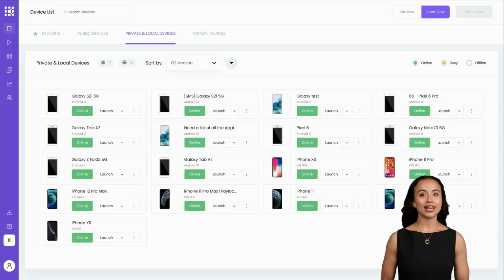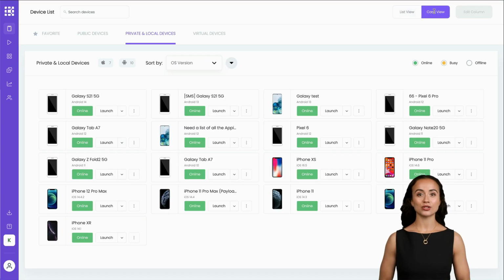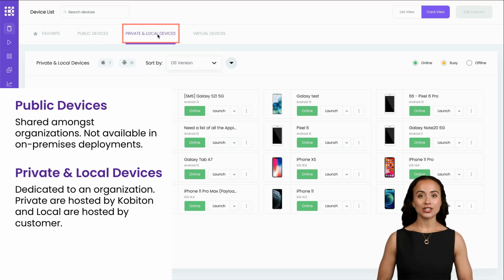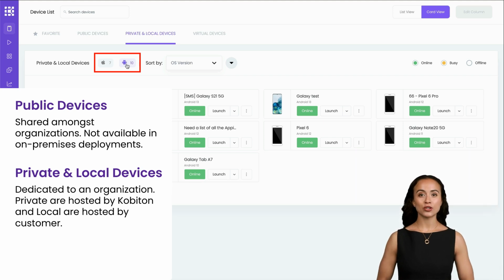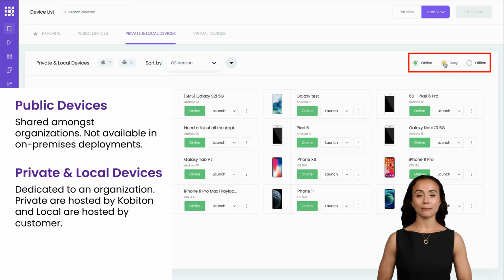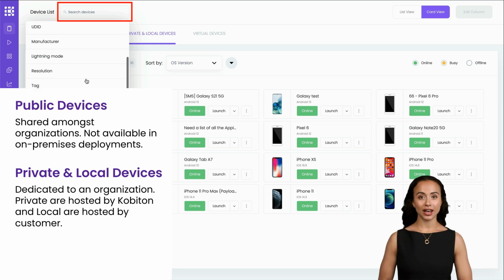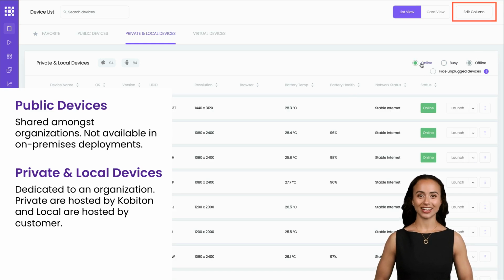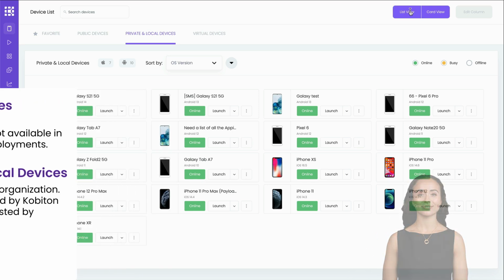Manual Testing Lesson 3 | Real Devices For Testing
Welcome to Lesson 3: Devices of our "Introduction to Manual Testing for Mobile" course by Kobiton! Whether you're a seasoned QA professional or new to mobile device testing, this lesson is designed to help you effectively manage and organize your mobile devices for optimal mobile app testing.

📚 What You'll Learn in Lesson 3: Devices
Device Views: Understand the differences between Card View and List View, and learn how to toggle between them to suit your testing preferences.
Device Organization: Discover how Kobiton categorizes devices into Public Devices and Private & Local Devices, and learn the benefits of each.
Favorite Devices: Learn how to mark and access your favorite devices for quick and easy testing.
Filtering & Sorting: Master the various filtering and sorting options, including by Operating System, Device Health, and more, to streamline your mobile testing workflow.
Advanced Search: Utilize Kobiton’s powerful search feature to find devices based on specific criteria like Device Name, OS Version, Manufacturer, and more.
Customizing Columns: Customize the List View by selecting the columns that matter most to your testing needs, enhancing your device management efficiency.
Troubleshooting: Get tips on resolving common issues, such as devices not appearing in your list due to being Offline or allocated to different teams.